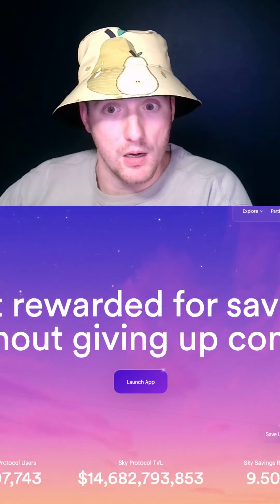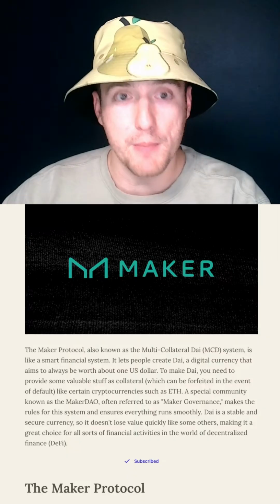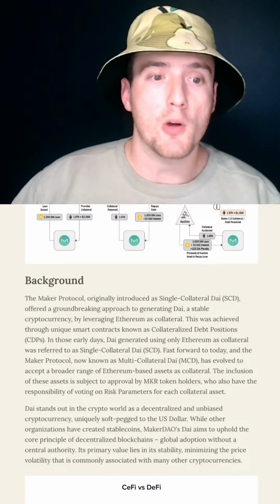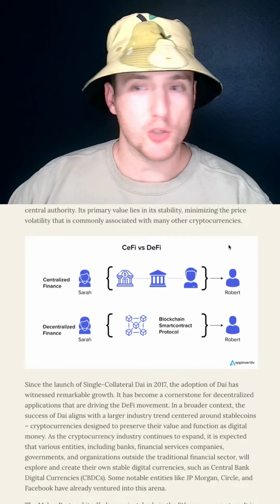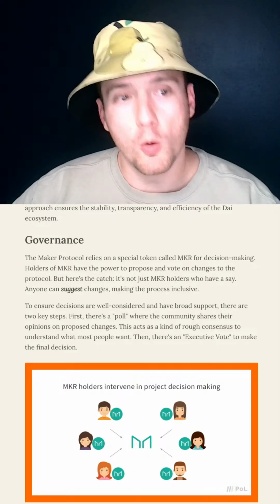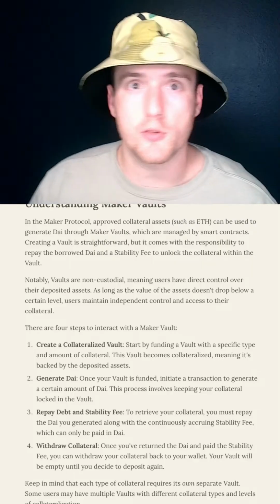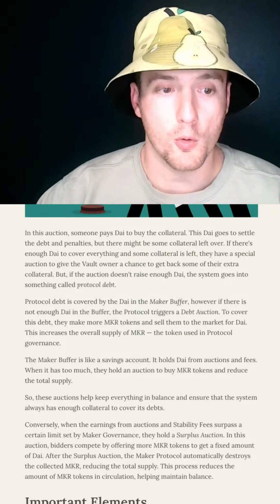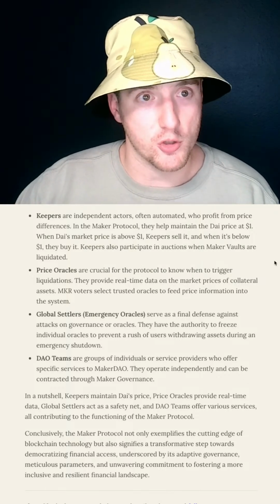Unlocking the Future of Finance: Deep Dive into MakerDAO & DAI Stability (Vertical)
Join me live as we explore the groundbreaking MakerDAO ecosystem and its native stablecoin, DAI. 🚀

We'll discuss how Maker is redefining decentralized finance (DeFi), breaking free from fiat intervention, and empowering users to take control of their assets. Whether you're a seasoned crypto enthusiast or just curious about DeFi, this stream will provide insights into how Maker works, its latest developments, and the future of decentralized stability. Bring your questions and let’s dive into the mechanics of financial innovation together! 💡